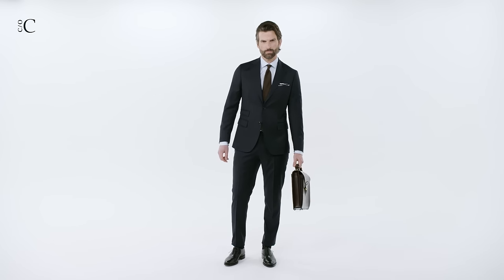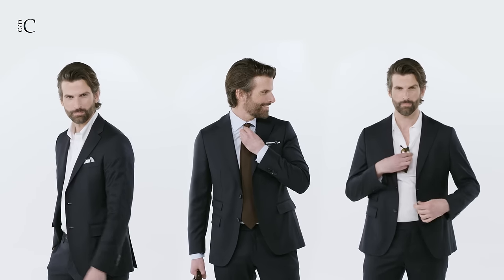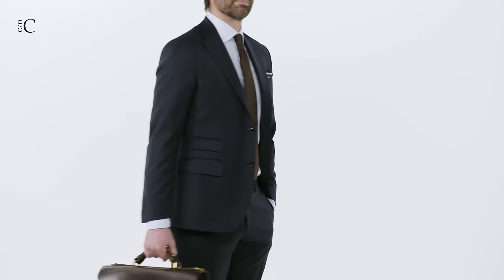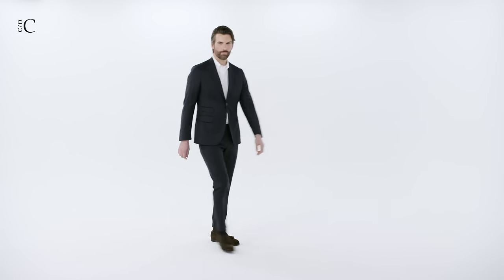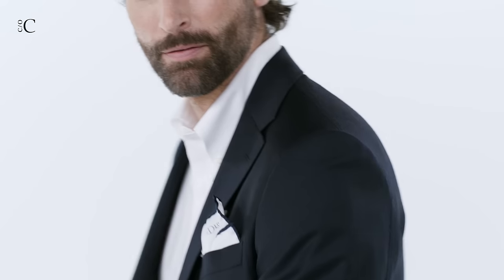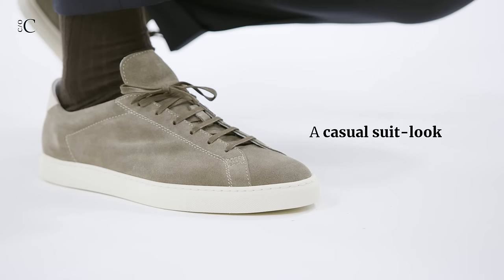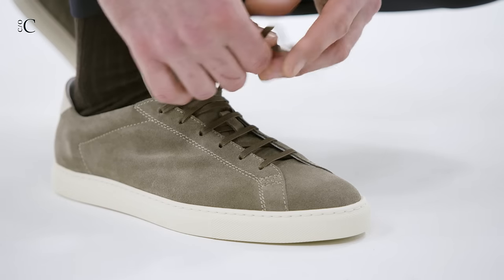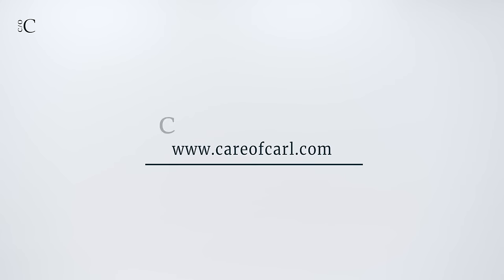How to wear a suit in three ways